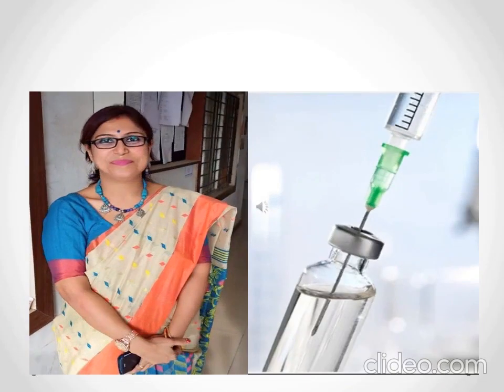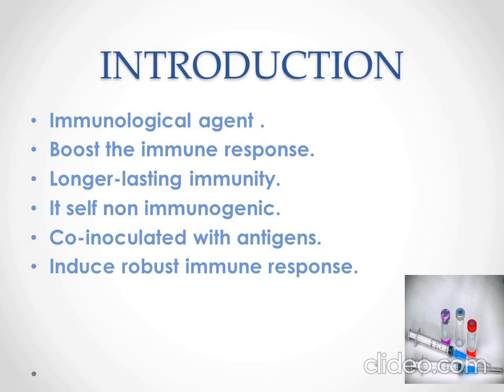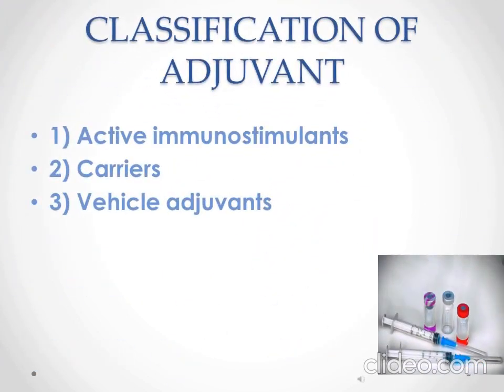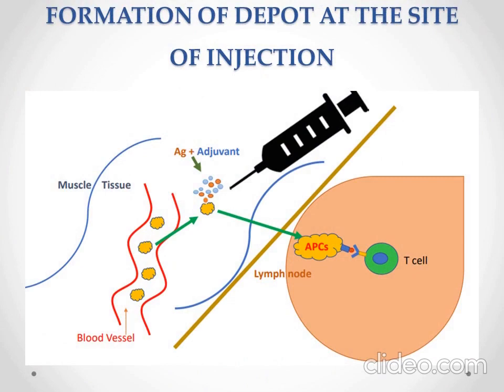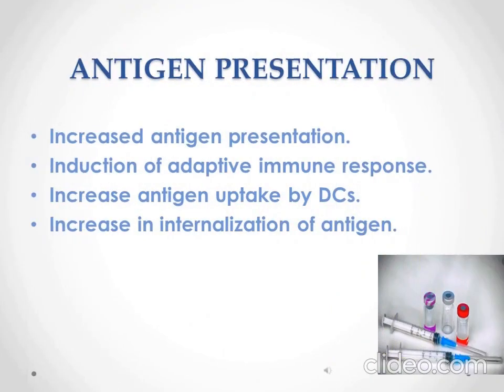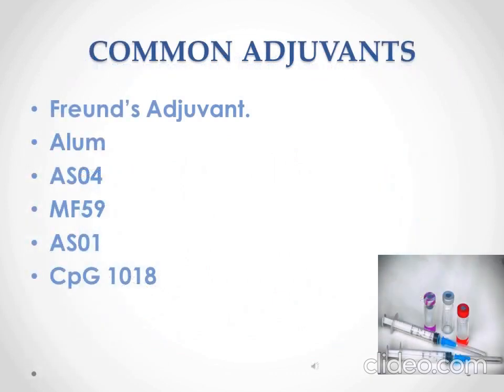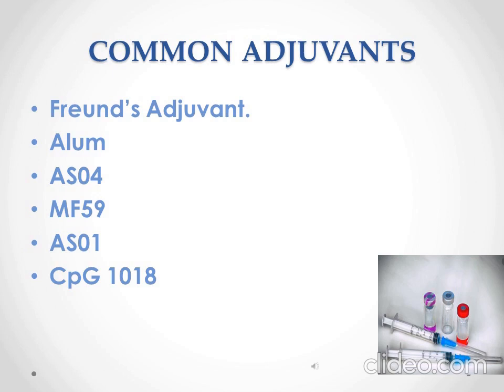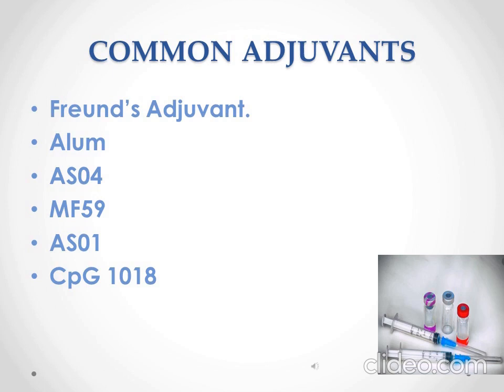ADJUVANTS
This Video lecture and Video Tutorial on Adjuvants covers the following :
1. What are Adjuvants ?
2. Role of Adjuvants
3. Classification of Adjuvants
4. Active Immuno Stimulants , Carriers , Vehicle Adjuvants
5. Mechanism of Action of Adjuvants
6. Antigen Presentation
7. Activation & Maturation of DCs ( Dentritic Cells )
8. Activation of Inflammasomes
9. Some Common Adjuvants
10 . Freund’s Adjuvant. , Alum , AS04 , MF59 , AS01 , CpG 1018
11. Adjuvants and Vaccines